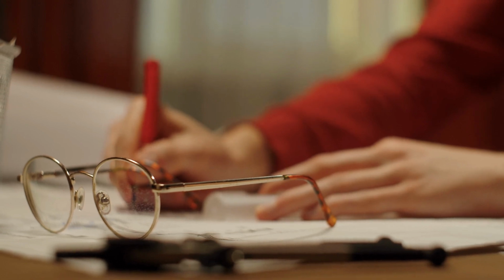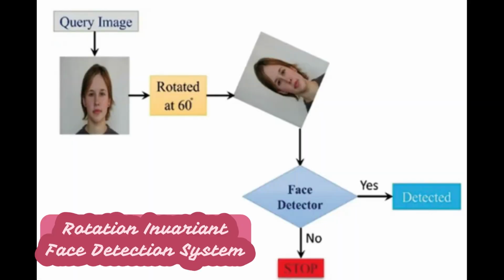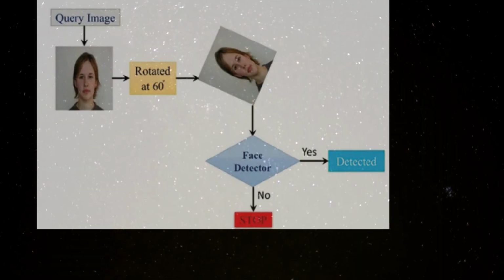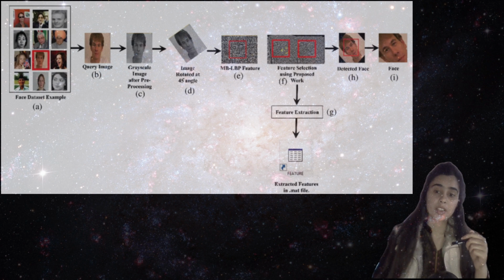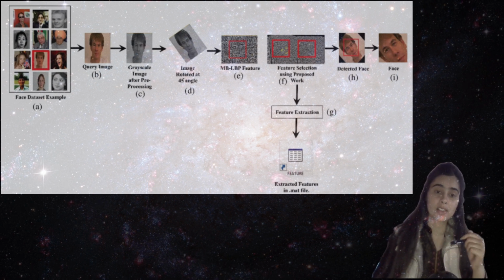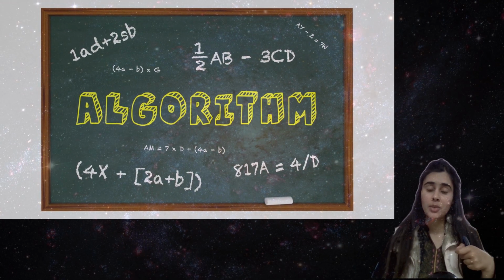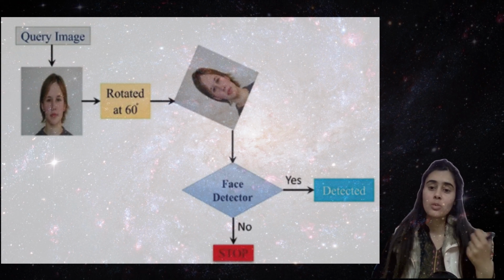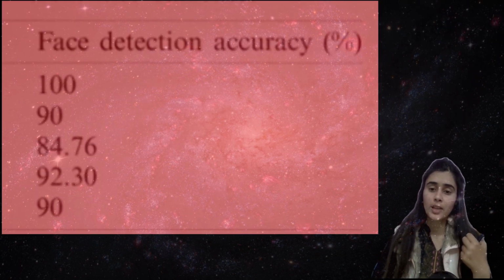Research Project Coding || From Idea to Implementation || ~xRay Pixy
Start Your Research Project
Video Chapters: How to Do a Research Project Step-by-Step
00:00 Introduction
00:40 Challenges
01:52 Research Objective
02:46 Literature Review
03:31 Select Programming Language
04:01 Development Environment
04:11 Plan Code Architecture
04:51 Break the Problem into Steps
06:21 Algorithm / Method Selection
06:46 Compare Results
07:12 Test Code and Fix Errors
07:46 Outro